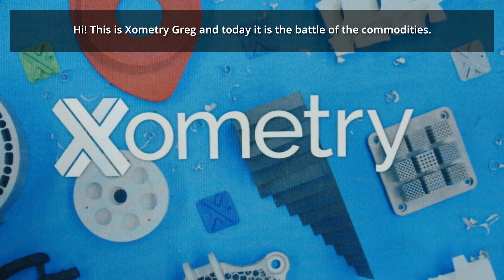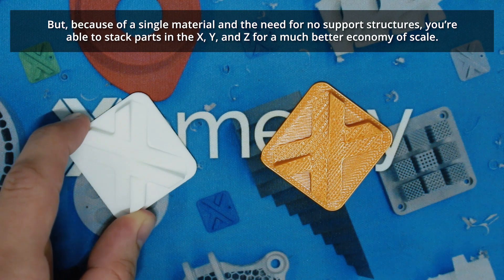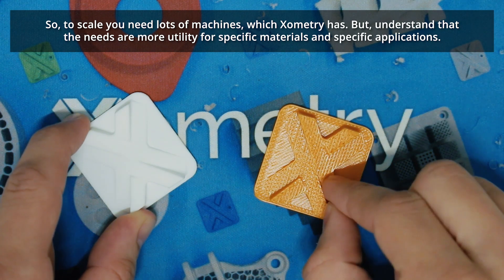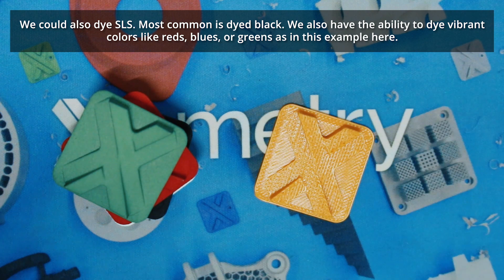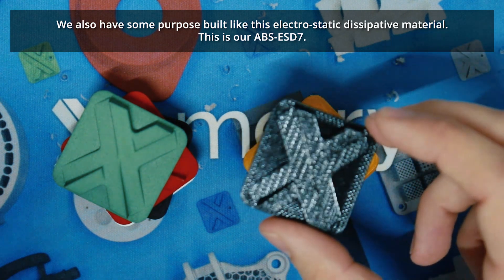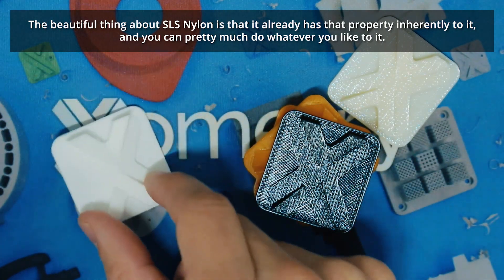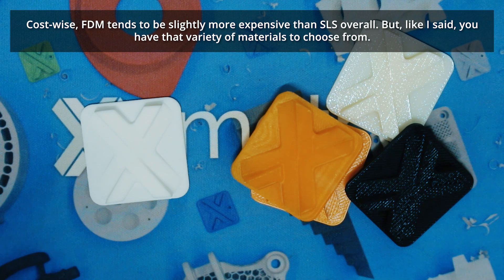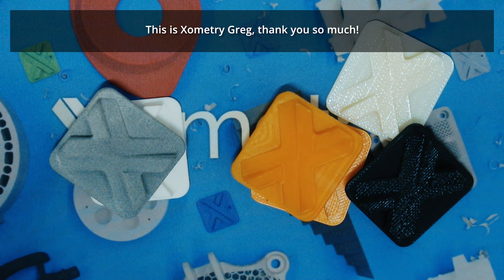The X Tiles: Selective Laser Sintering vs. Fused Deposition Modeling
In this episode of The X Tiles, join Xometry Greg as he compares Selective Laser Sintering (SLS) with Fused Deposition Modeling (FDM). Greg will cover what sort of things you should be aware of when deciding between these two 3D printing process, what material options they have, and design considerations for each.